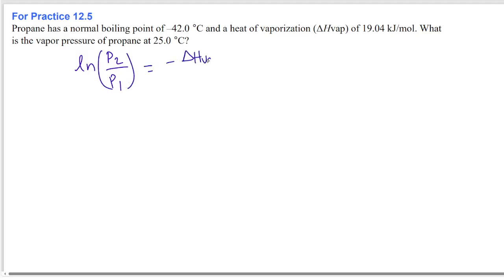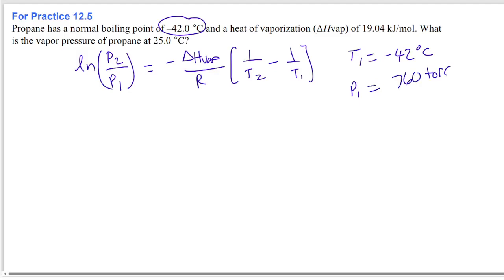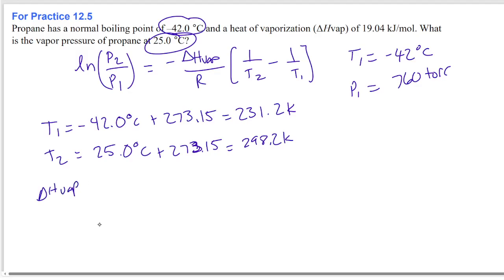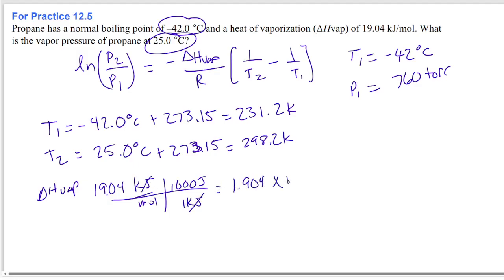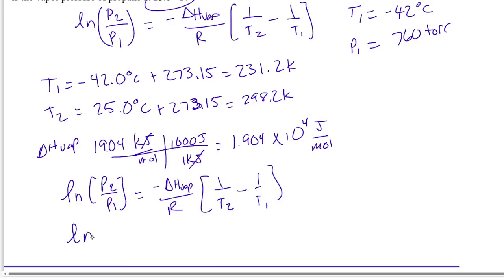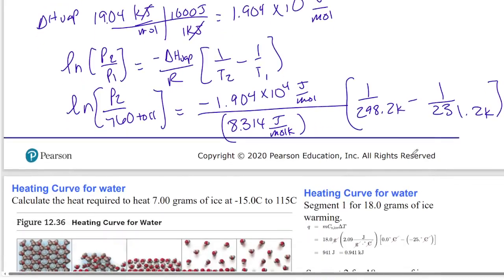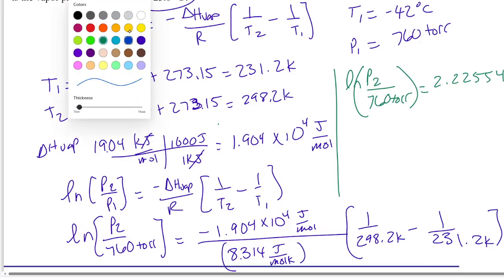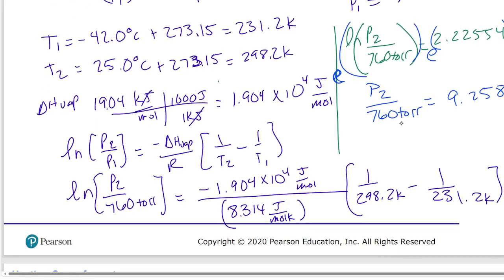FP 12.5 Clausius Clapeyron Equation Two point form